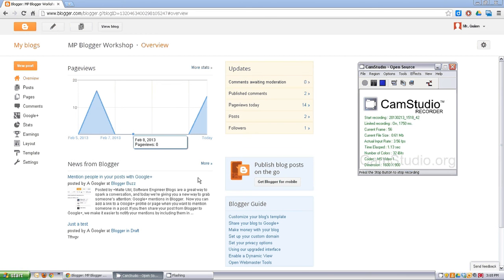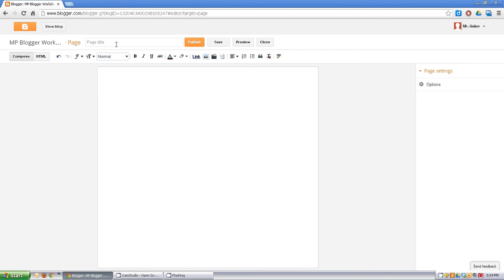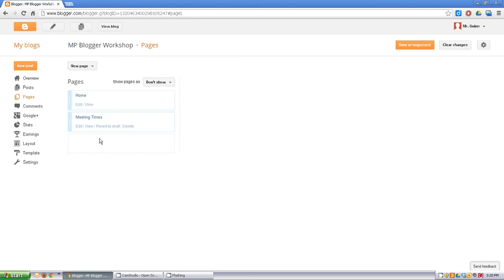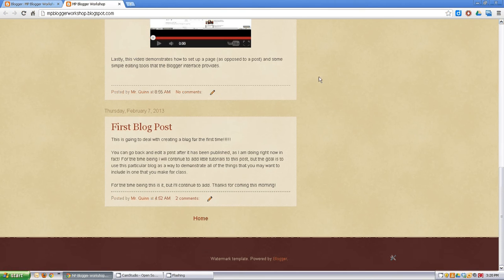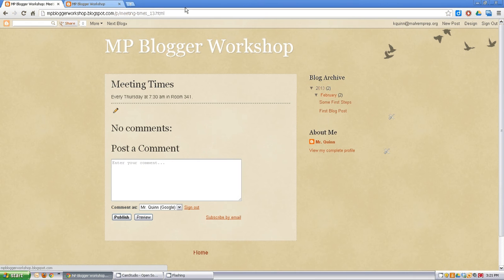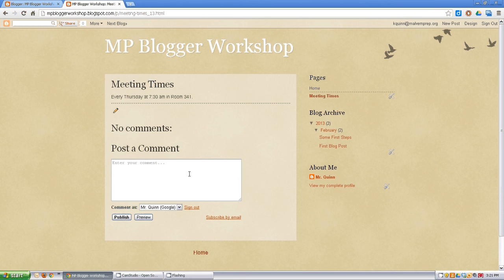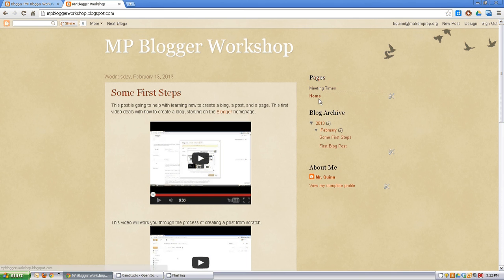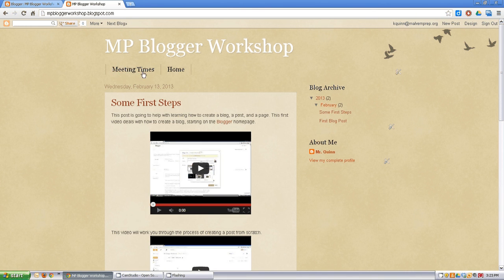Creating a New Page on Blogger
This video demonstrates how to create a page on a blog and how to troubleshoot some of the issues that you may have in creating it.